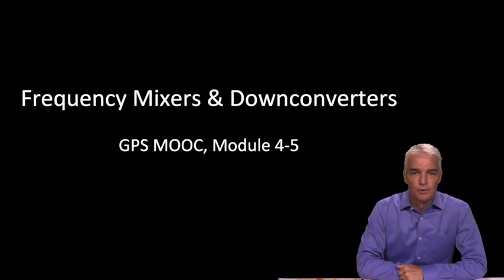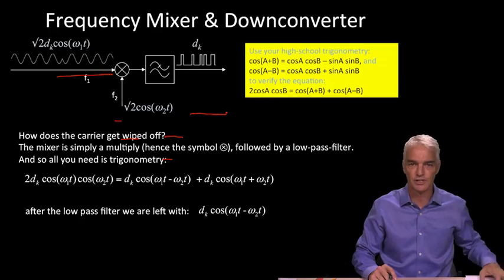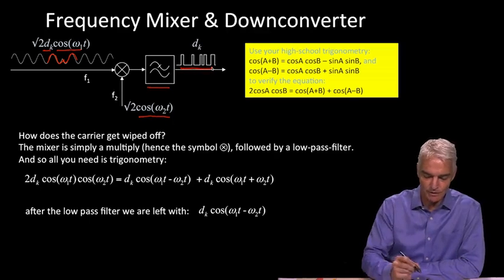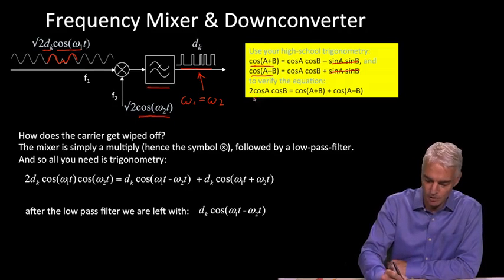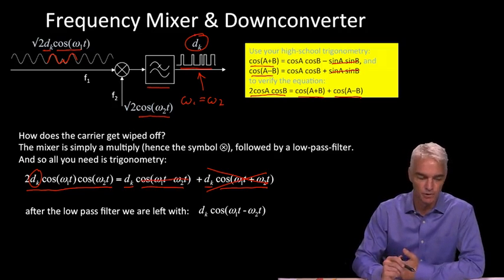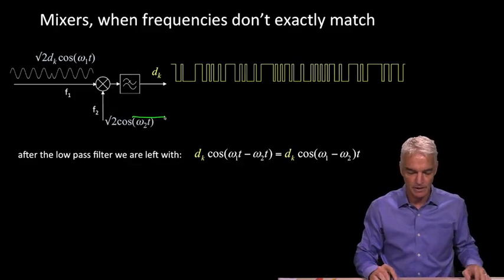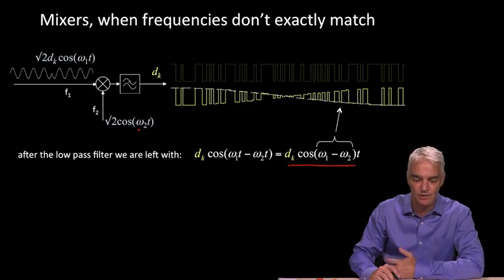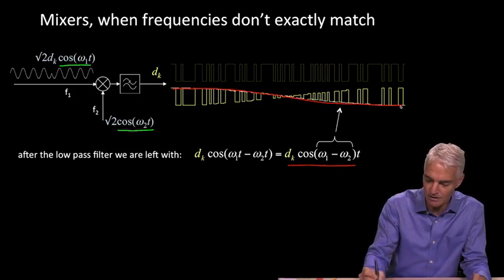4.6 - Mixers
· Navigation in Our Lives: The Exxon Valdez

· Differential GPS
· Experiment A: Accuracy

· Satellite orbits
· Signals, codes
· Experiment B: Satellite Visibility

Part II. Modern GPS receivers: cell phones, tablets and more!

· Acquisition
· Experiment C: GPS Signal Power